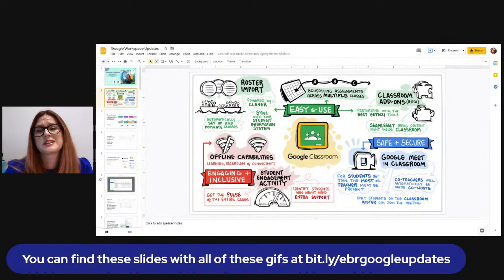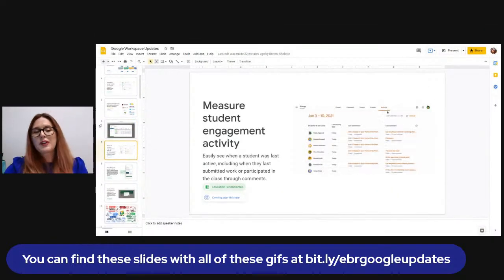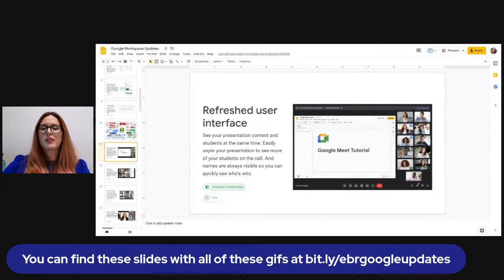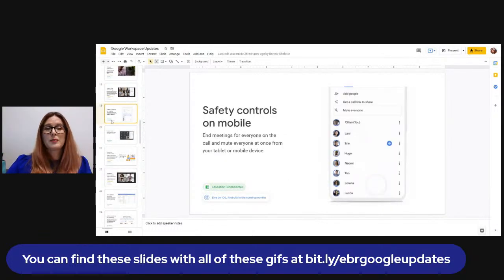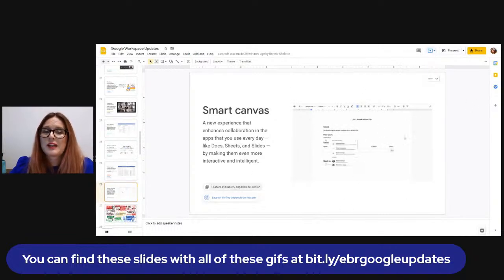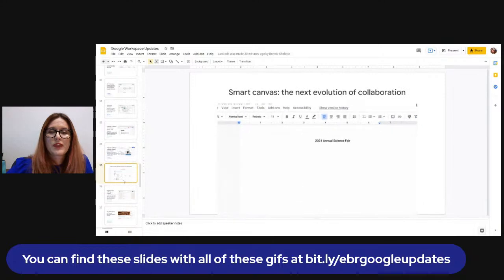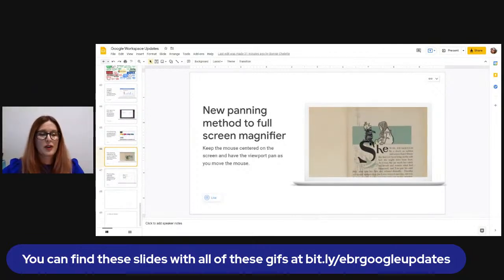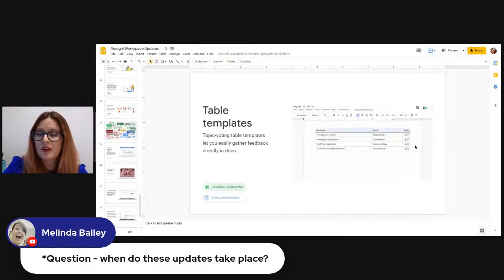Google Updates: What’s New and What’s Coming